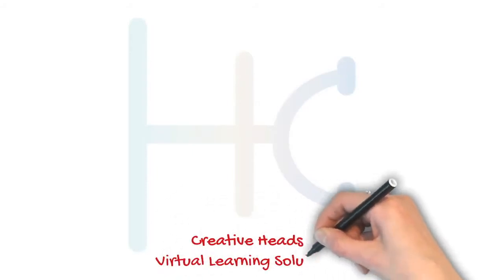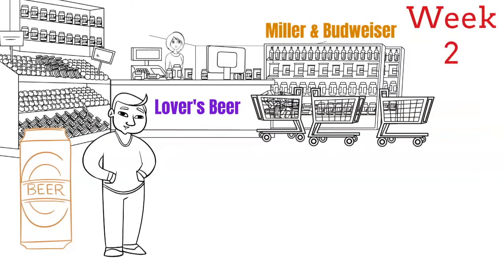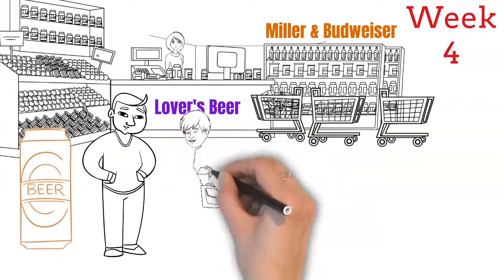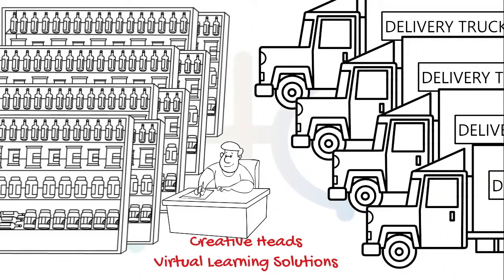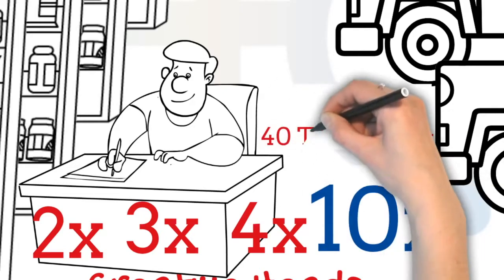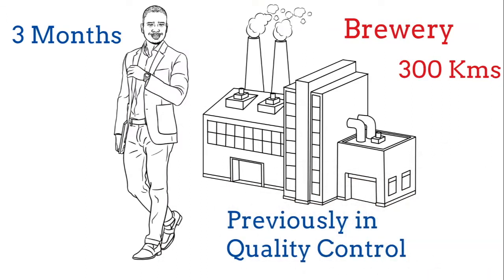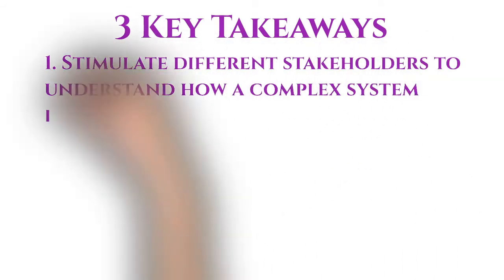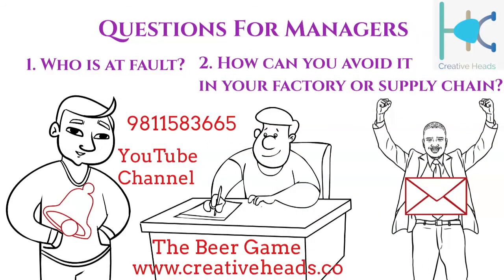Manufacturing & Supply Chain Disaster: The Beer Game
The Beer Game is a classic case and business simulation of a manufacturing and supply chain disaster.